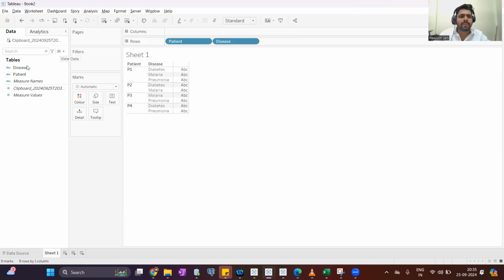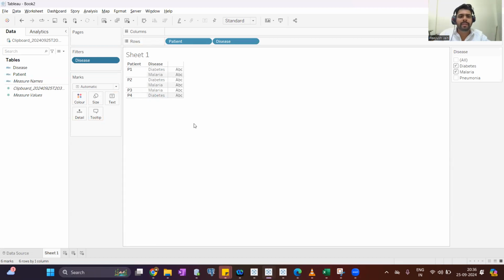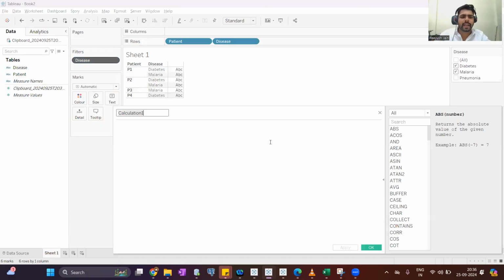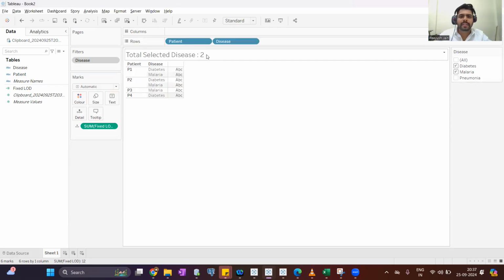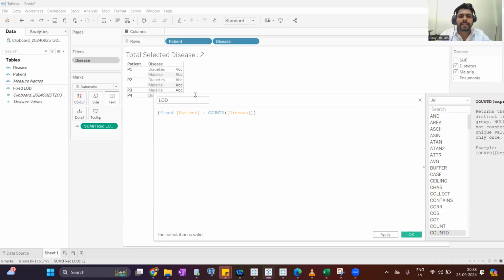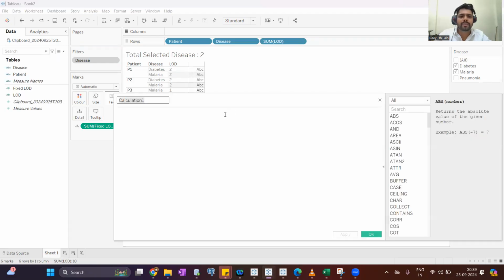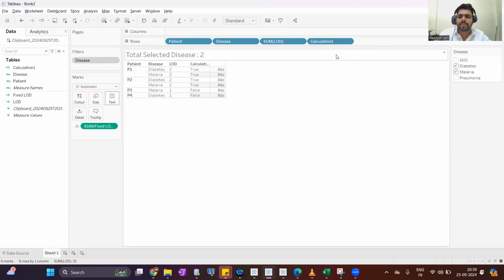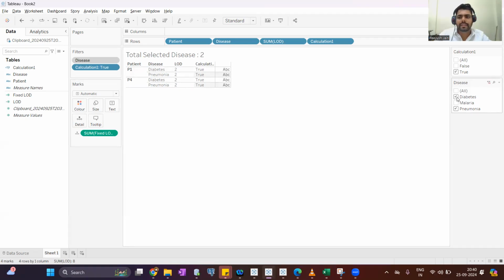Tableau Tutorial | Filter for “All of these instead” instead of “Any of these”